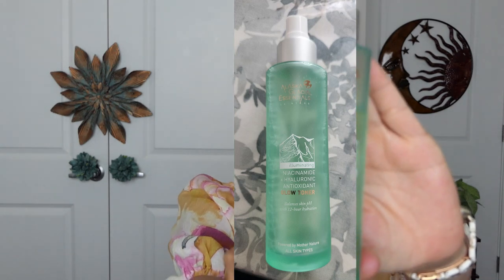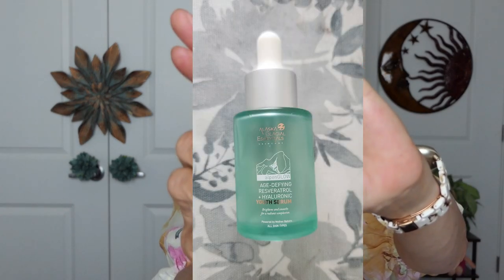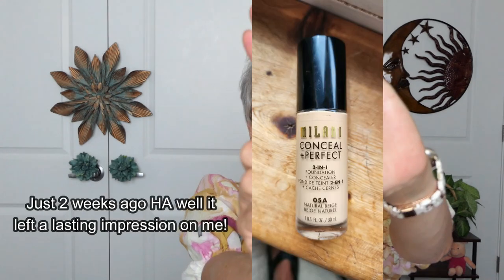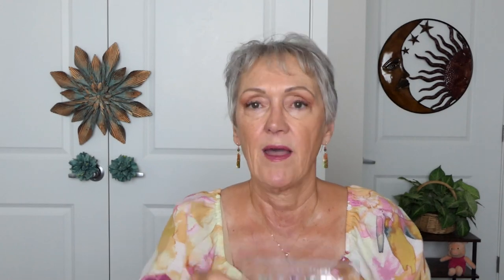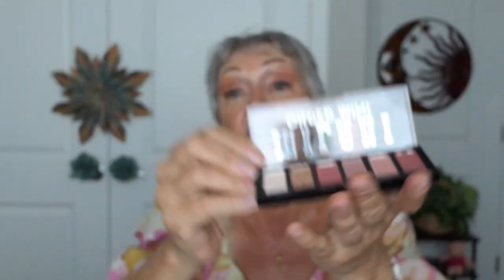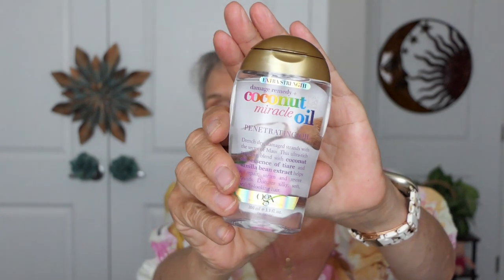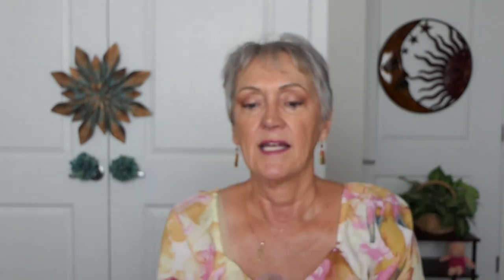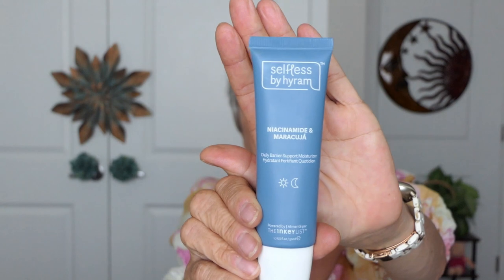Finally My August Yay's & Nay's!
Hey my mature wild & crazy golden year peeps, its been a crazy month so far this September, and halfway through at that!! No worries my August Yay's & Nay's are here! Plus new products to try for September and to be reviewed in October! Here we go.

YAY PRODUCTS USED:
Alaska glacial Esentials skincare
Milani conceal & prefect in 05A
Mlani gilded mini in its all about rose
Milani bronzing powder in sun tan 03
ReviaLash advance eyelash conditioner
Mophe eyebrow pencil in ash brown at ULTA
Redkin quick blow out thermal spray & texurizing
OGX colconut miracle oil for hair AT WALMART
Bed Head for men pure texture moldin paste